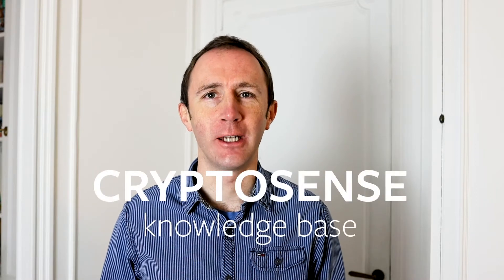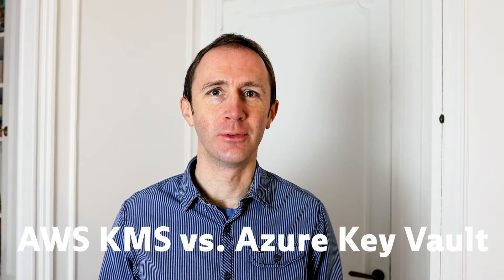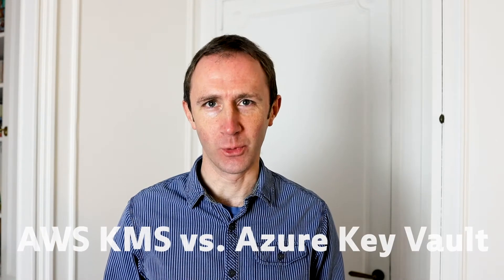AWS KMS vs. Azure Key Vault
Get our in-depth white paper comparing AWS KMS with Azure Key Vault and GCP KMS

What are the main differences in the Cloud Cryptography Services offered by Amazon Web Services and Microsoft Azure?